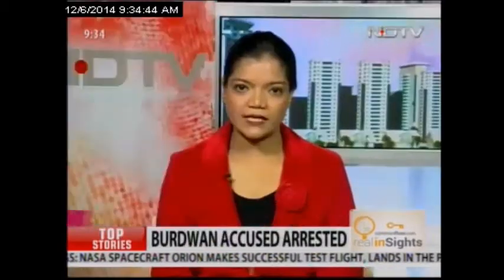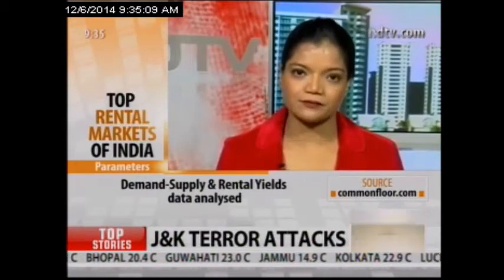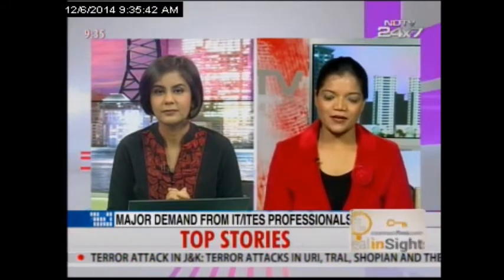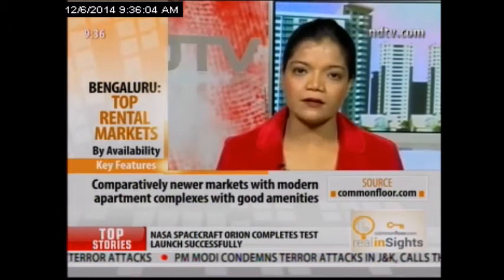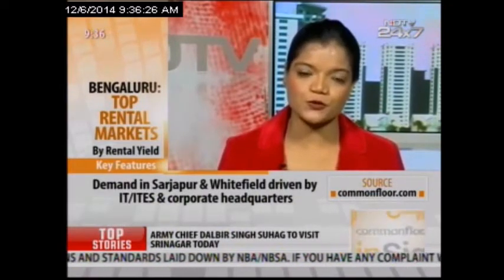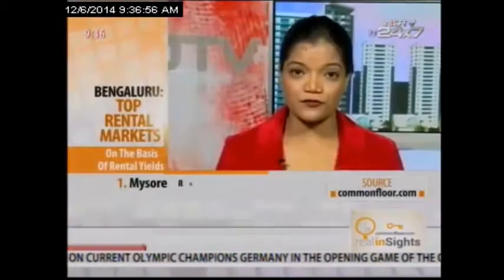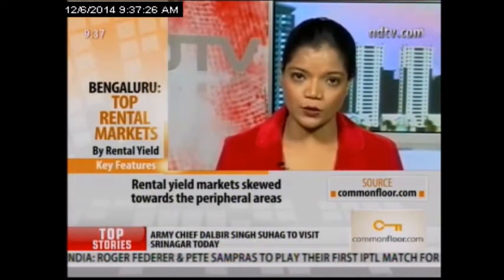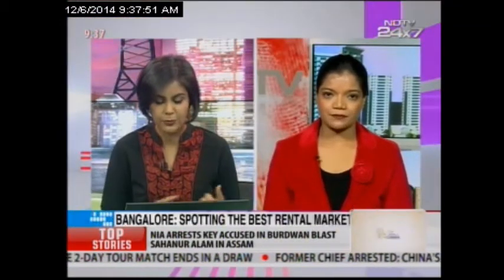Top Rental Markets in Bangalore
Meha Singla, Head-Domain Research, CommonFloor.com share insights about top rental markets in Bangalore.